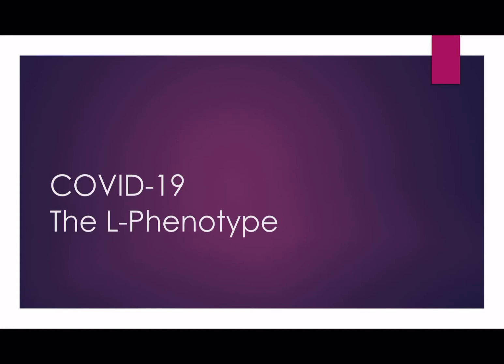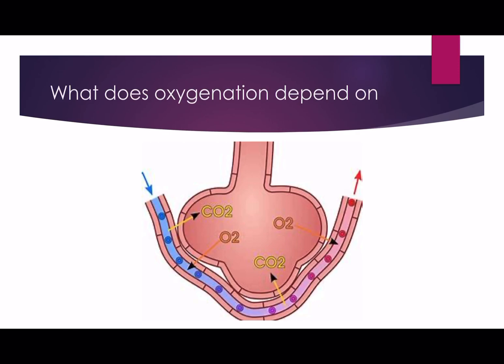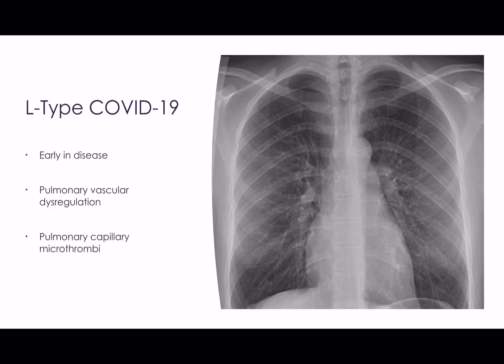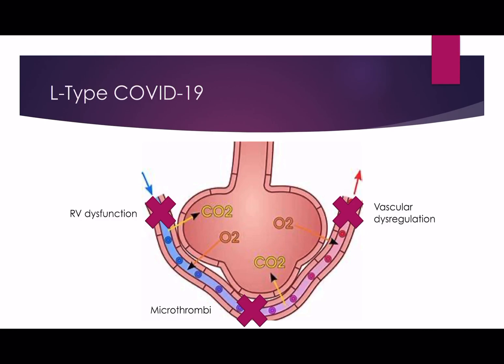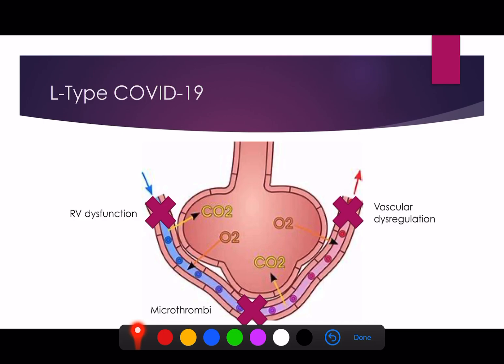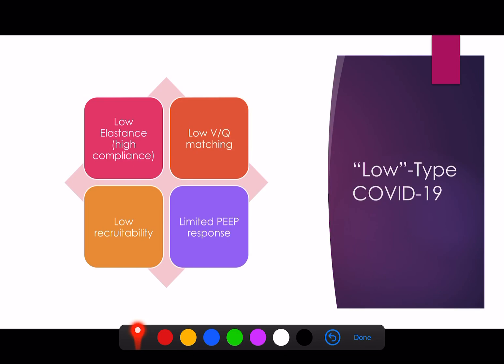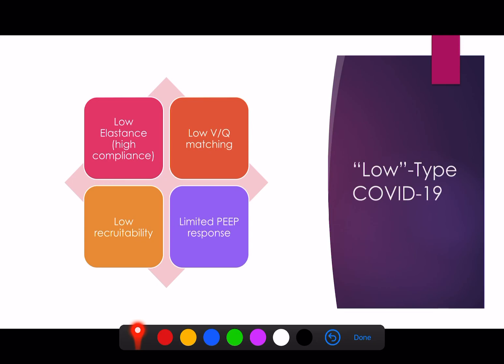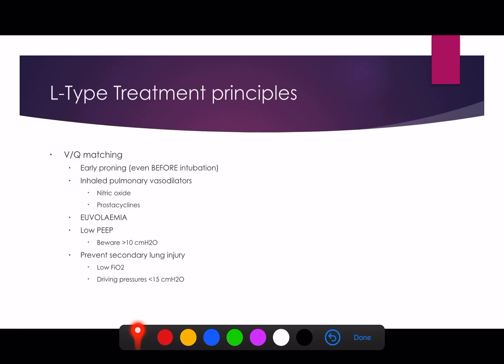COVID 19: L-Phenotype of Disease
This is a series of videos on COVID-19 (Coronavirus).

This is aimed at Intensive Care Doctors and Nurses to try and understand the disease process and how to treat patients more effectively in ITU.

In this video we discuss:

- What is the L-phenotype
- Treatment principles of the L-phenotype

Please check out the rest of this series for more information about COVID.

This is an evolving area of research and so we will try and give update videos as we learn more about the disease.